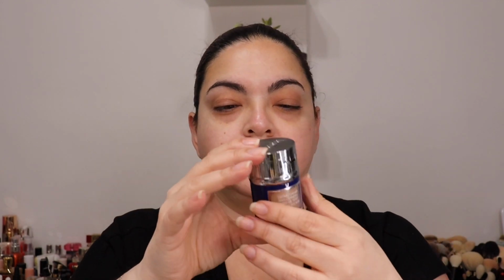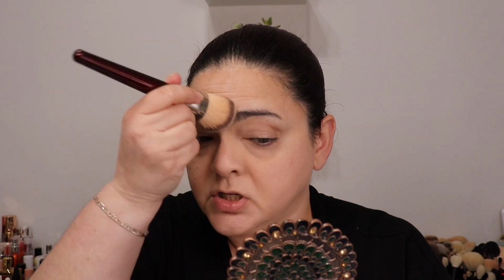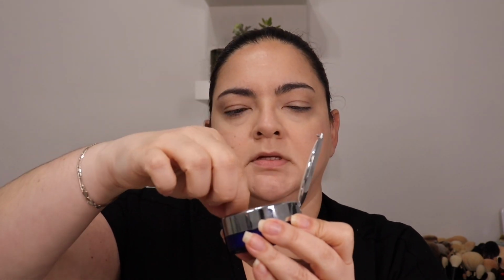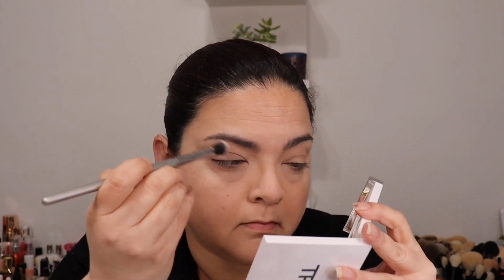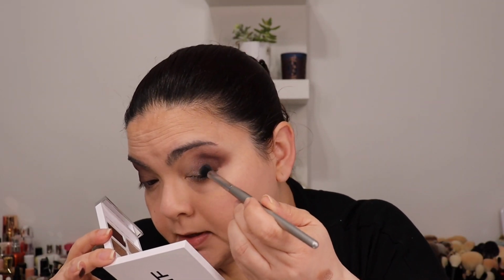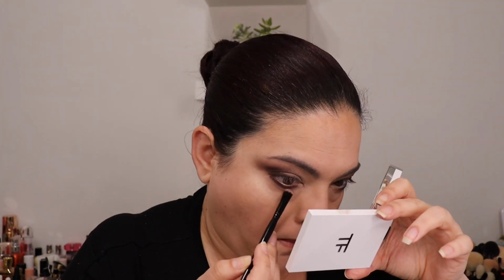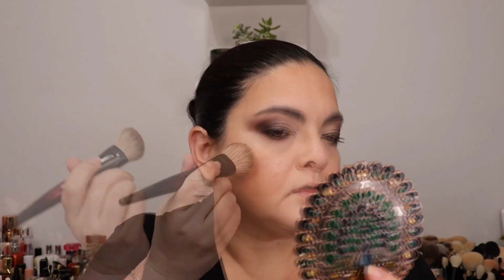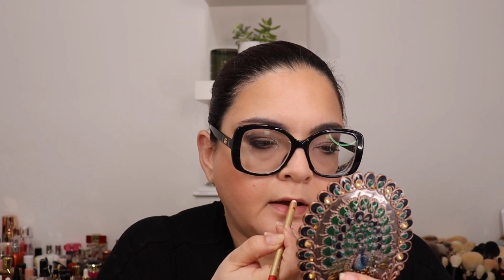Winter Makeup Look / TOM FORD / LA PRAIRIE / DIOR vlogcember2023 Day 20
Thank you for tuning in to Vlogcember 2023, Day 20: Winter Makeup Look featuring Tom Ford, La Prairie, Dior, and more!

(Items indicated with an * are gifted)

BK Beauty x Nikki La Rose Pro Artist Brush Set, $206
Sonia G Jumbo Bronzer, $85
Sonia G Jumbo Base, $68, returning soon
Rare Beauty Highlighter Brush
Parfums De Marly Delina Exclusif, $190 - $355

💌Mailing address:
Dianelys Chile
SimplyDeeBeauty LLC
8355 West Flagler Street #198

Gucci Glasses

Rakuten, save some money while you shop